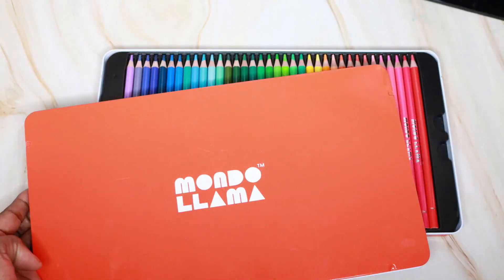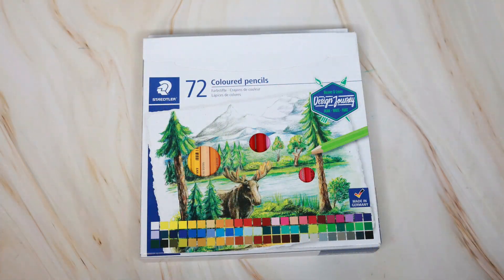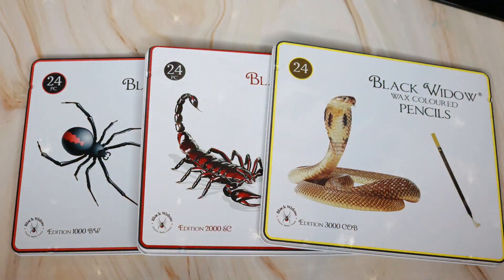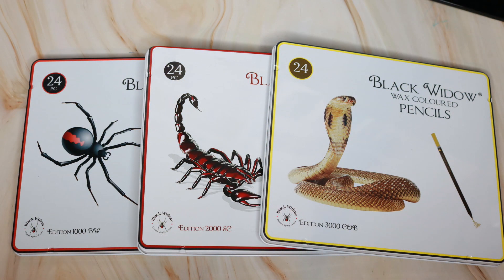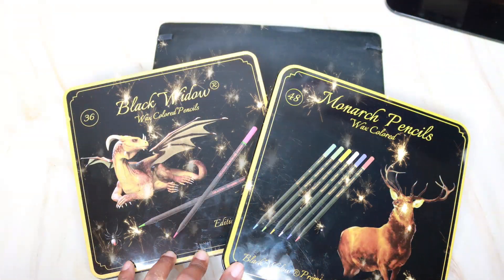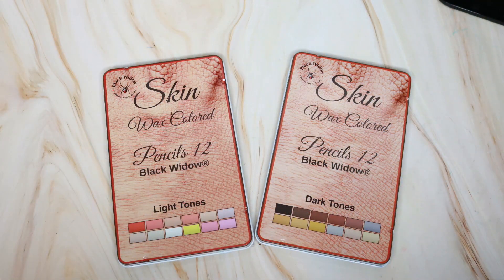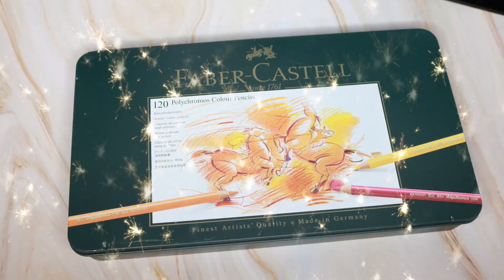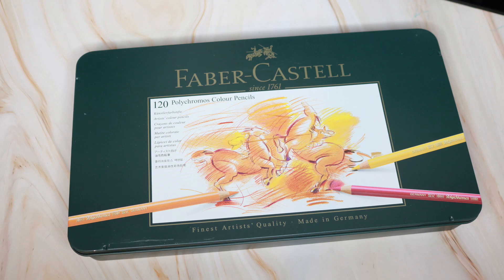Colored Pencil Video Series Introduction | November 2023 | (1of 9)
Welcome to Evelyn Colors Colored Pencil Video Series. Evelyn tells you what to expect in this series. The series consists of four brands of colored pencils and two bonus videos (colored pencil collection & storage, ranking her colored pencils). Enjoy!

🎨 Items Mentioned
Mondo LLama Colored Pencils, a Target brand
Staedtler
Black Widow
Faber Castell

⌚ Timestamps
00:00  Introduction to Colored Pencil Video Series
00:21  I started coloring in
00:44  Purpose of intro video and what to expect
01:04  Colored pencil brands in series
02:51  Bonus videos in series
03:17  Final words